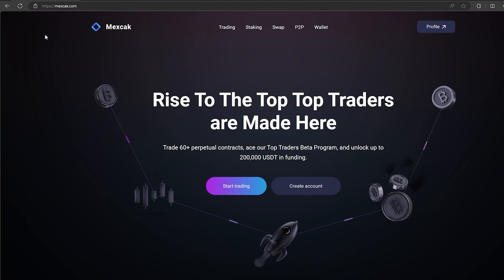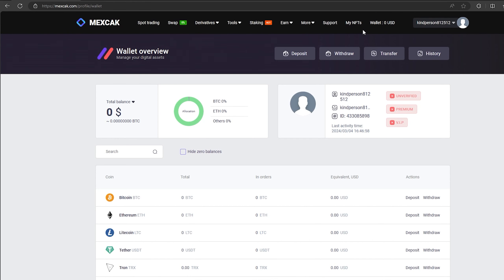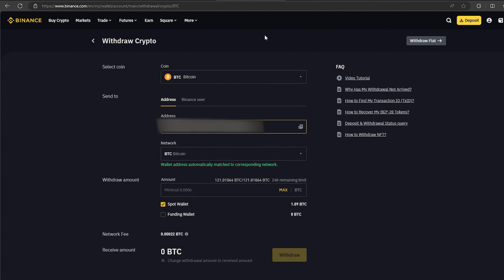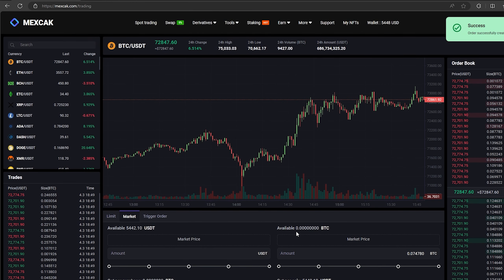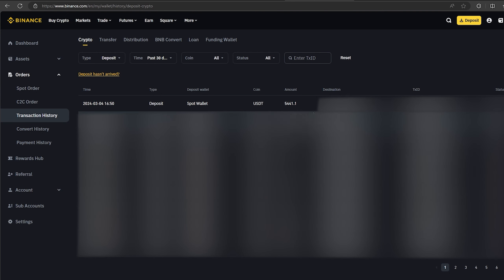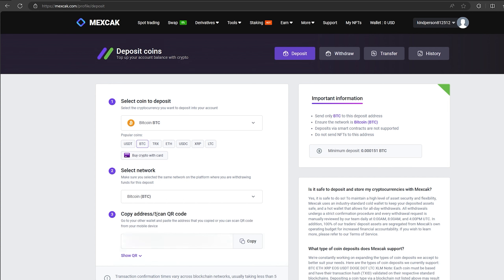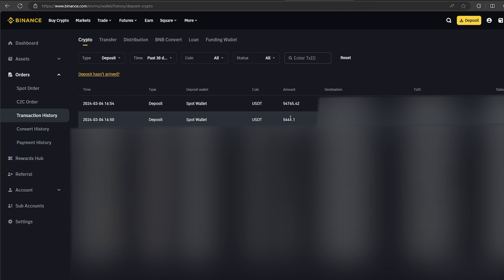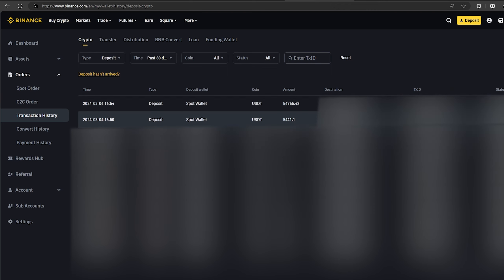BITCOIN ARBITRAGE CRYPTO P2P STRATEGY | BTC NEW ARBITRAGE P2P CRYPTO TRADE 2024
Hi everyone, in this video I'm going to show you how easy it is to make arbitrage bundles with exchanges. So, today we have mexcak.com exchange and we will be trading BTC coin. Go to an exchange like binance or bybit and buy BTC coin, then make a deposit on mexcak exchange, then change to USDT and withdraw to your wallet. Congratulations, you have earned 10% of the deposit amount.